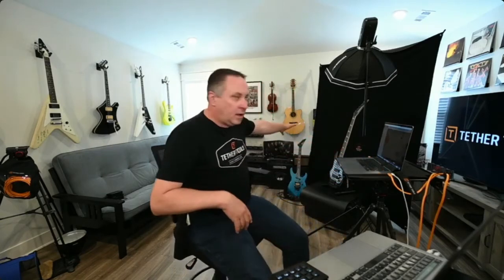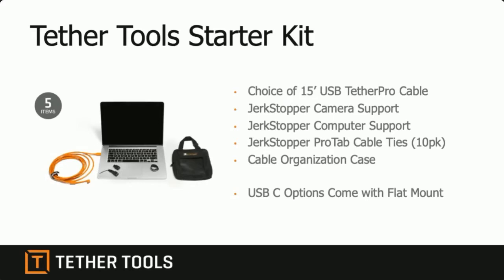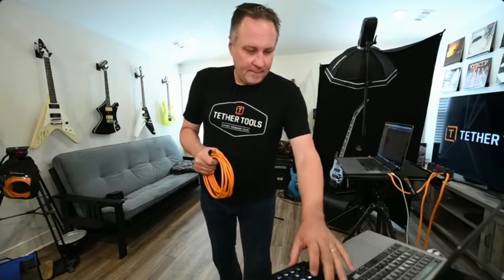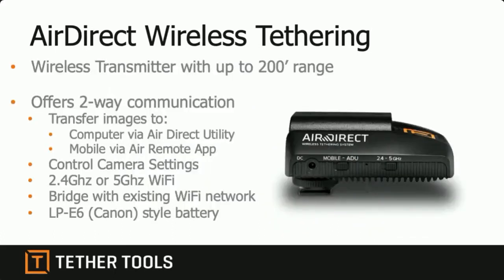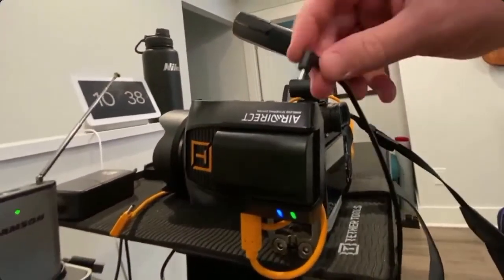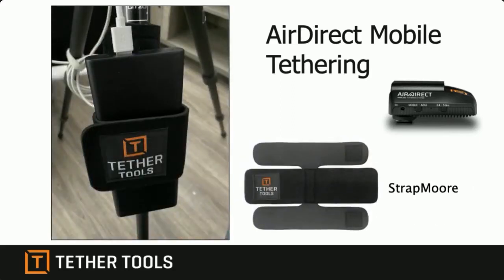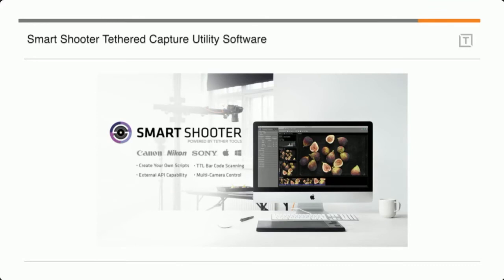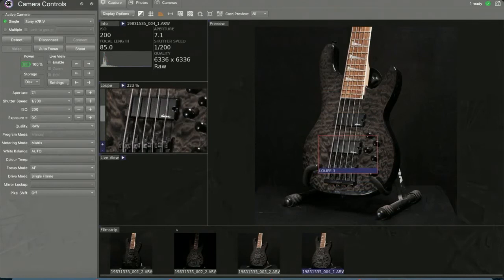WhyTether med Tethertools och Aifo (Engelska) från 26/5-21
Den 26:e maj gjordes ett liveföredrag i samarbete med Tethertools med inriktning på grunderna och möjligheterna i att jobba med direktfångst från kameran till datorn. Här har du reprisen.

Scott Diussa tar oss med i hur flödet ser ut och ger lite reflektioner och tips kring hur du jobbar med direktfångst.

Olika avsnitt in i föredraget.